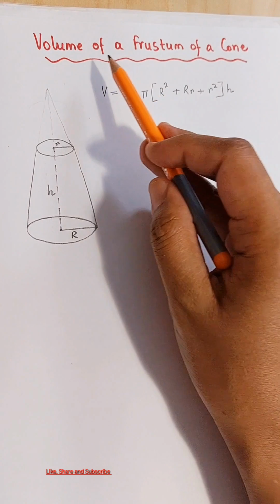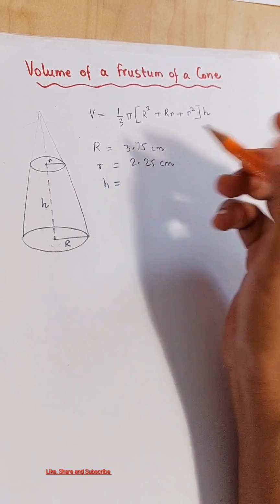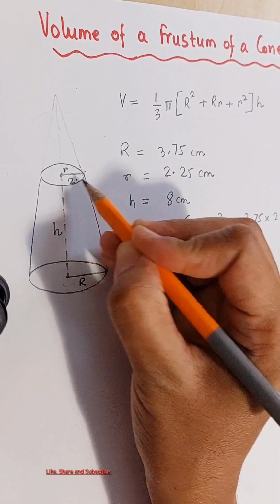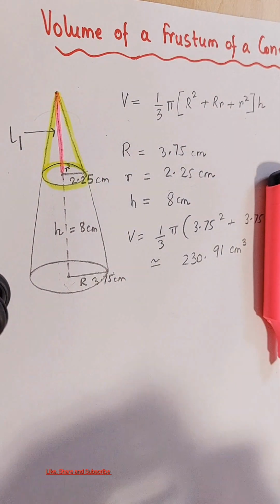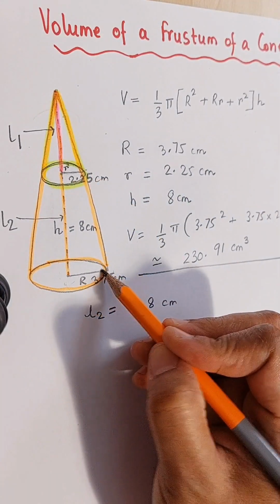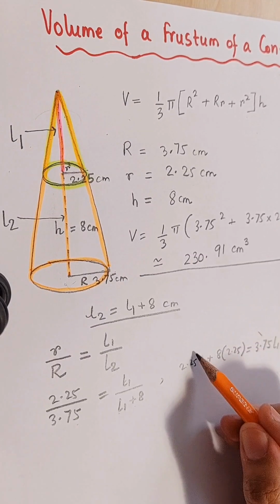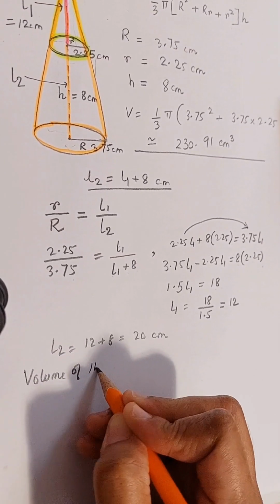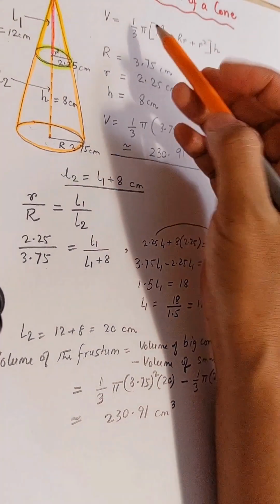Quick Maths | How to find the Volume of a Frustum of a Cone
In this video, students will learn how to measure the volume of a frustum of a cone with or without using a formula for volume of a frustum.

This video is created by MathyThinkers and can be used freely in classroom and home for study purposes, but in no means can be used in other publications without my approval.